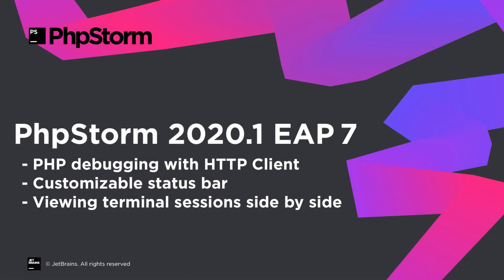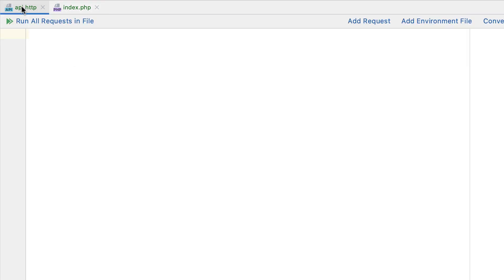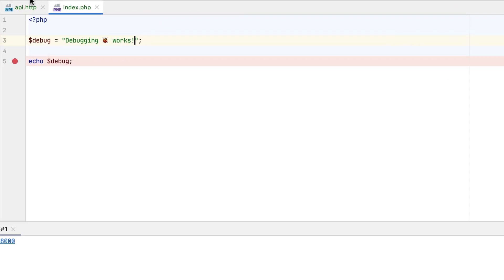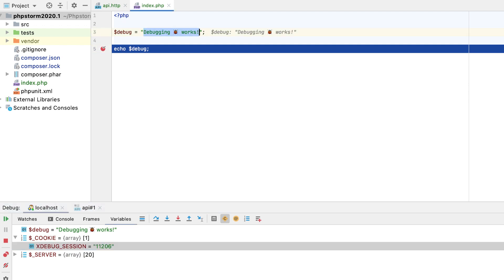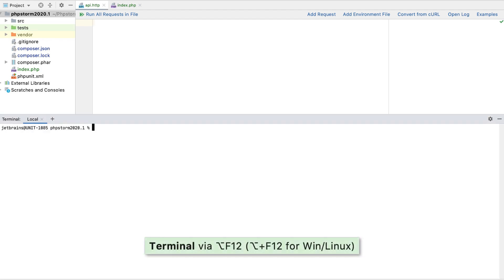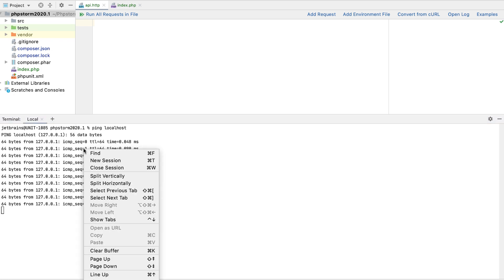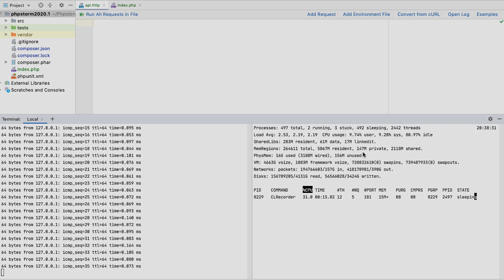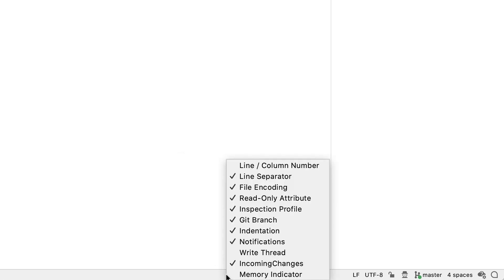Episode 7 – What’s Coming in PhpStorm 2020.1 – EAP | Season 2020.1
PHP debugging with HTTP Client, Customizable status bar, split view for terminal sessions.

• Important! PhpStorm EAP builds have not been fully tested and may be unstable.
• EAP builds are free to use but expire 30 days after the build date.